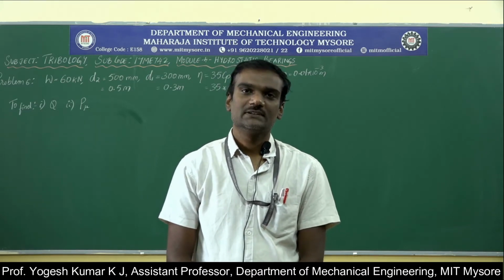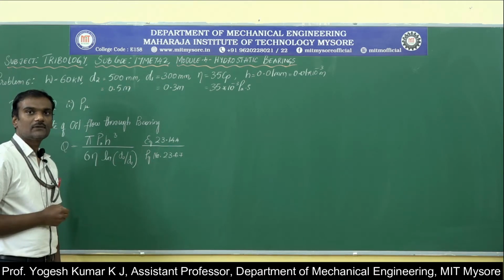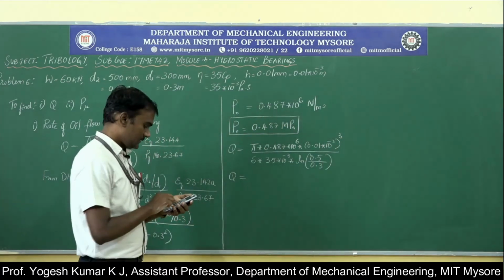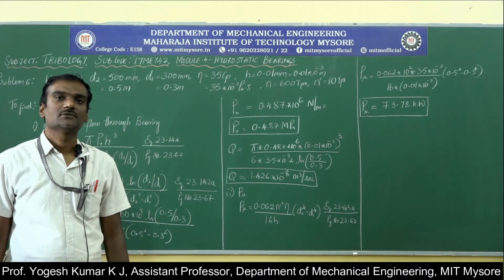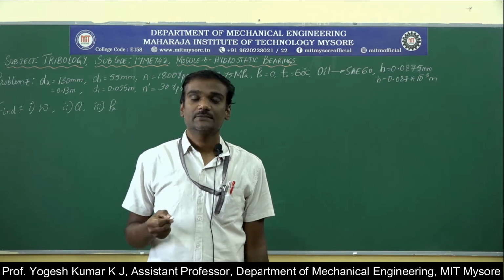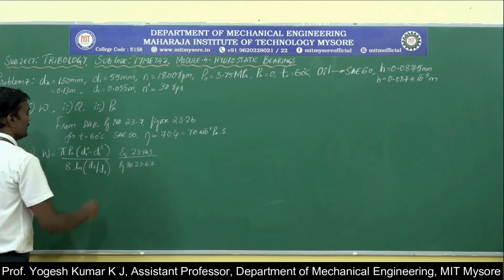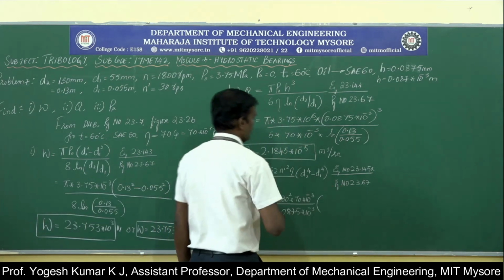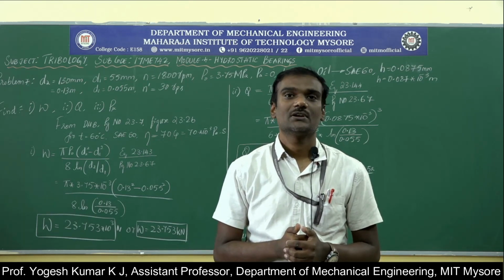7th TB 17ME742 M4 5 Prof YKJ